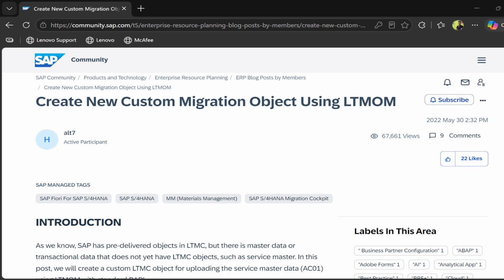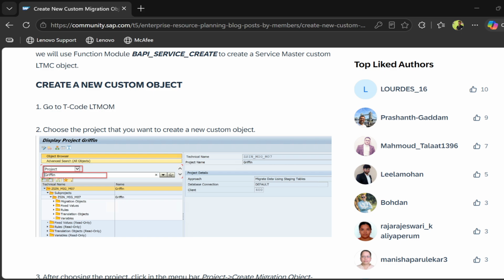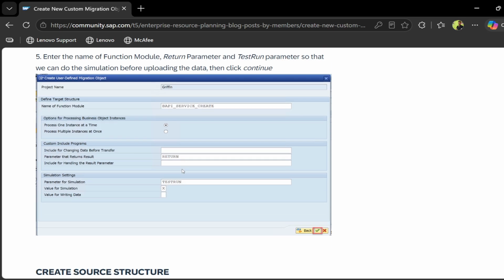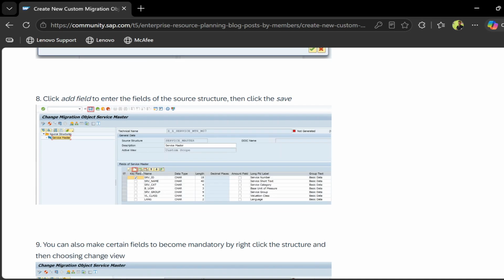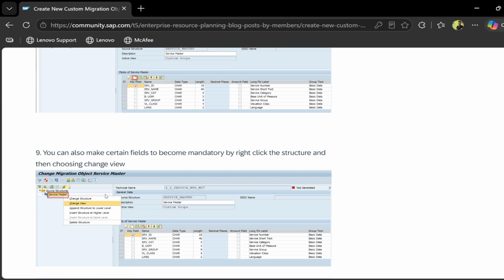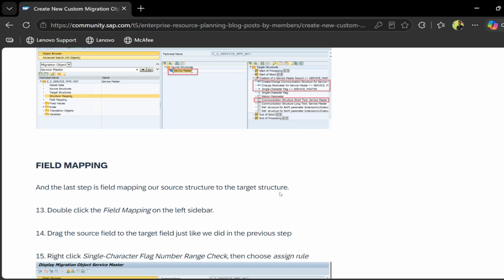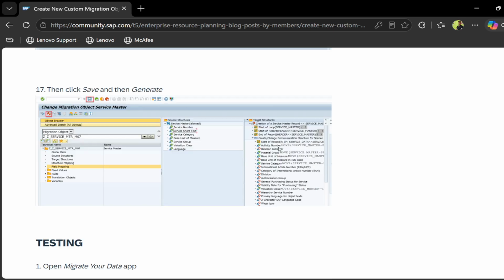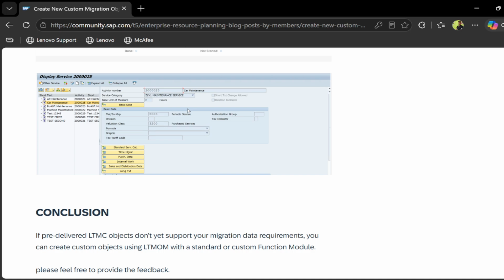LTMOM Object | Custom LTMC Object | User defined LTMC OBJECT | Service master LTMC Object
In this video, I’m sharing a bit about my background and my journey in the tech industry.

I am an ETL and SAP Data Migration Specialist currently working at EY, with a strong foundation built during my time at Deloitte. My work revolves around helping enterprises seamlessly transition complex data systems, building efficient ETL workflows, and bridging the gap between technical execution and business strategy.